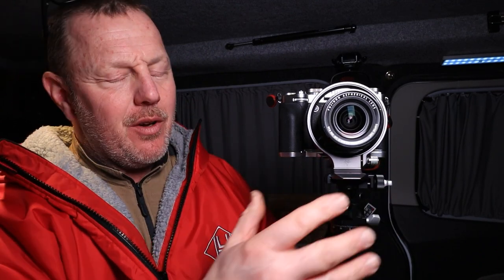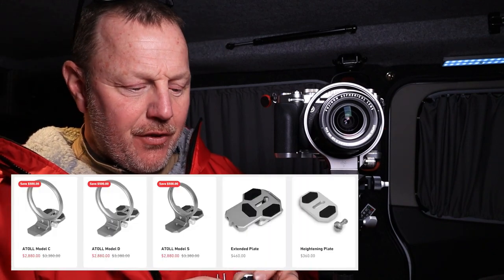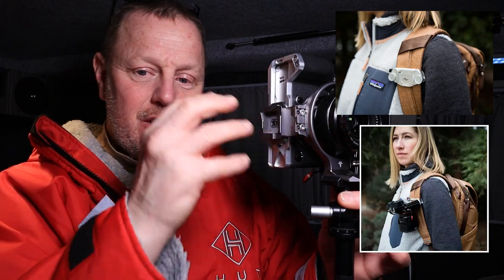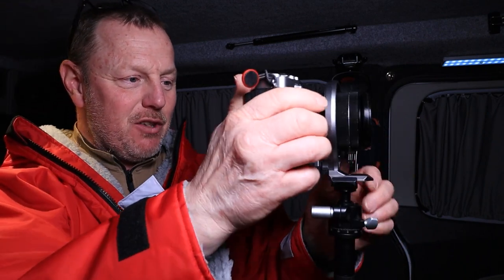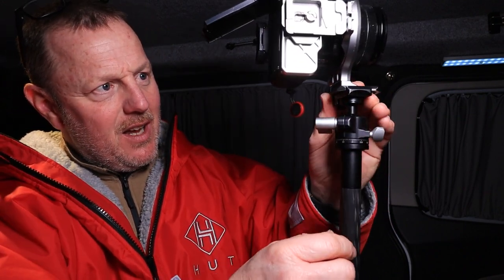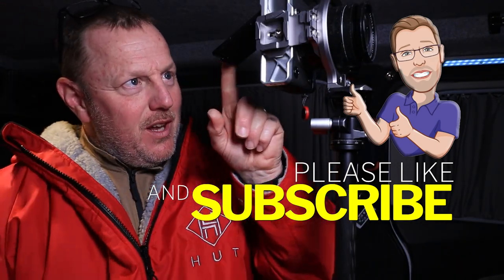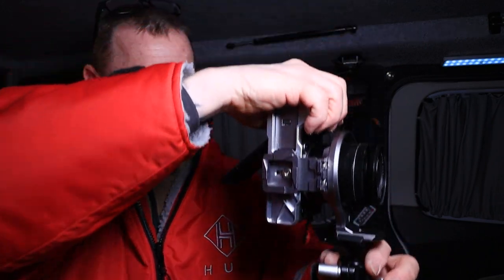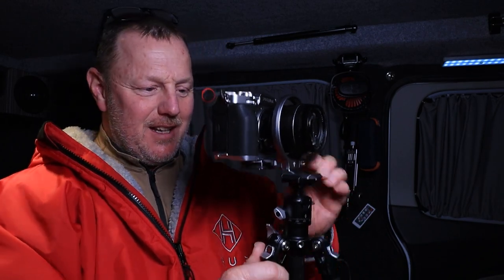Franken Bracket. Silent Corner Atoll meets Smallrig L Bracket meets Peak Design Capture Clip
This is my Frankinstien camera bracket i think its a masterpiece.. Silent Corner Atoll meets Smallrig L Bracket meets Peak Design Capture Clip

X-T5 Handgrip
Peak Design Capture Camera Clip V3

My Main Camera Gear:
Fuji X-T5
Fuji X-T4
Fujinon XF18-55mm
Fujinon XF10-24mm
FUJIFILM Fujinon XF70-300mm
Samyang 12 mm F2.0
X-T4 Smallrig L Bracket
Sunwayfoto Tripod T3650CM
SUNWAYFOTO T2840CK Travel Tripod
Sunwayfoto GHPro2 geared head
Kase Magnetic Pro kit 77mm
Kase Magnetic Pro kit 82mm

Video Gear:
GoPro HERO9 Black
GoPro Media Mod
DJI Osmo Pocket 2
DJI Mic (2 TX + 1 RX + Charging Case)
RØDE Wireless GO II

Editing:
Loupedeck+ Editing Console